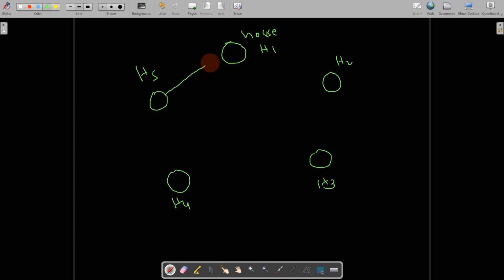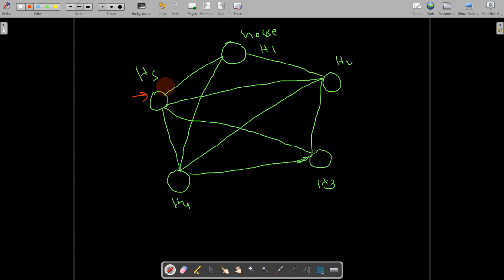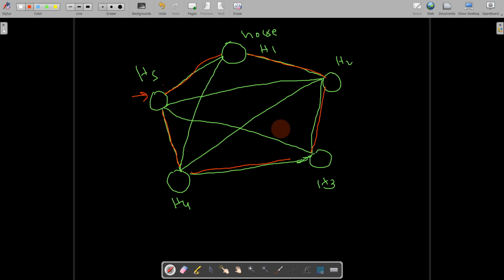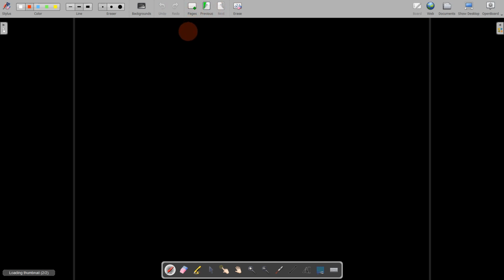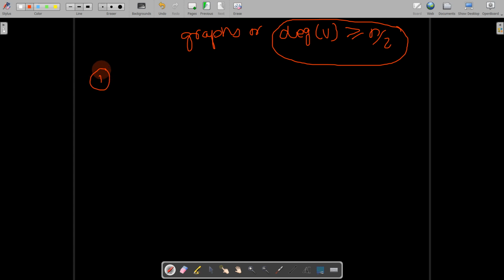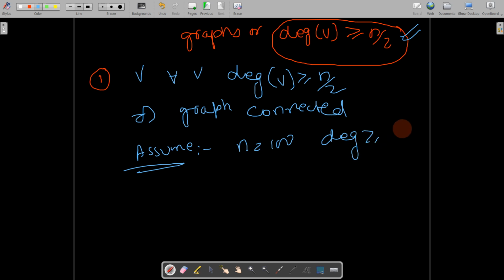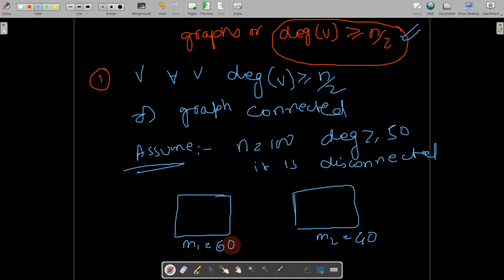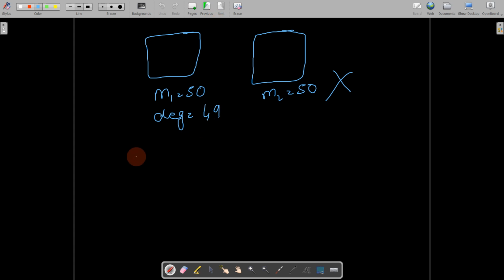hamiltonian graphs part 1 door to door sale's man problem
Studying hamiltonian graph with application and proof degree of all vertice greater than half then connected